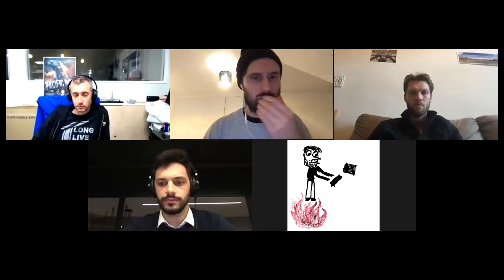🚀 IPFS Core Implementations Weekly Sync 🛰 Nov 25, 2019